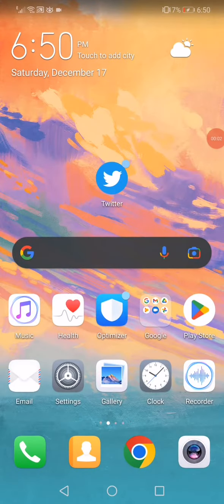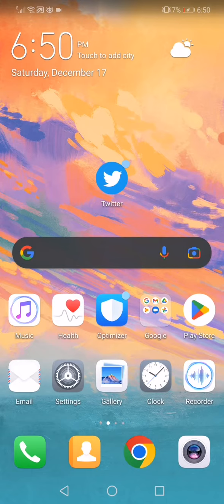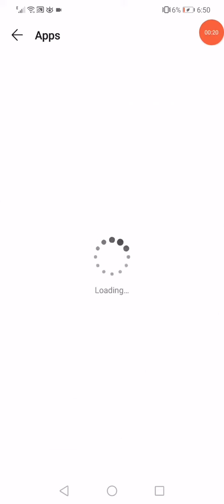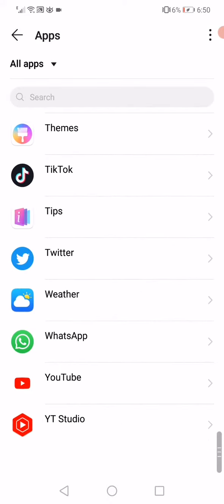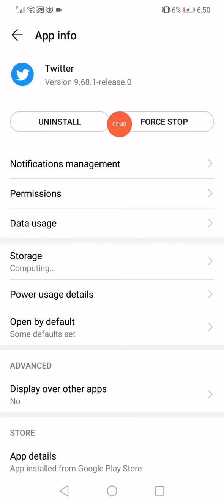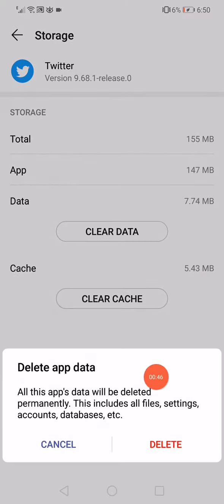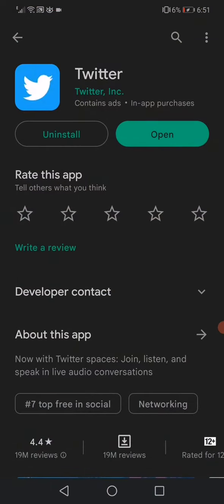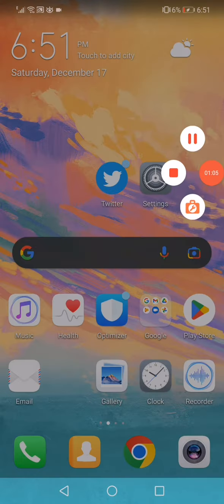FIX WE CANNOT SEND A TEXT MESSAGE TO THIS NUMBER TWITTER